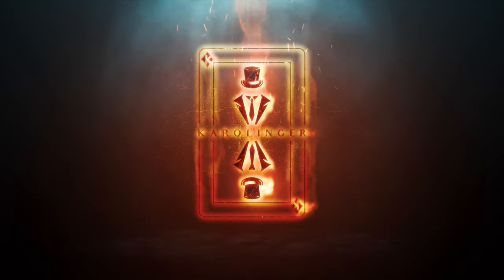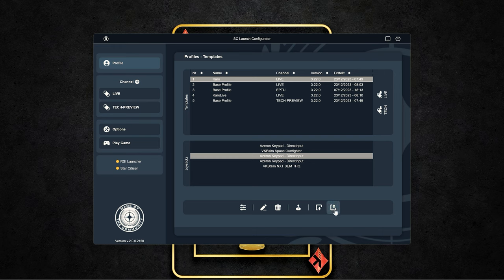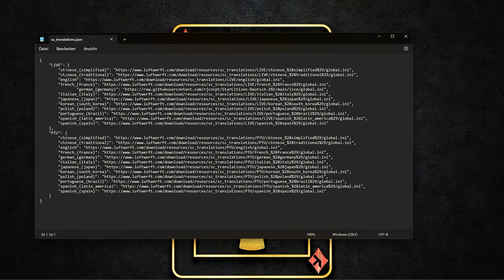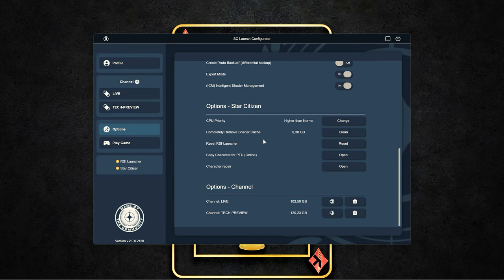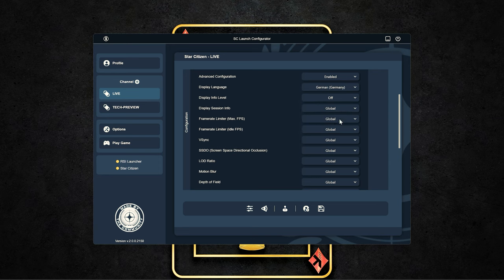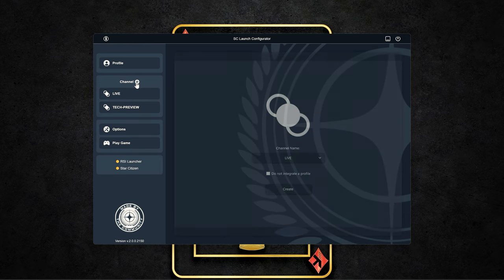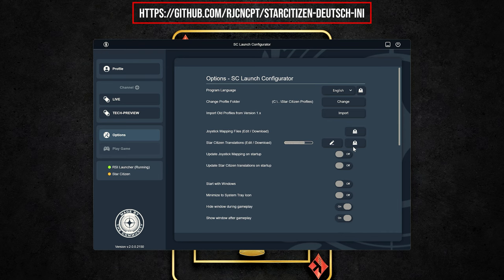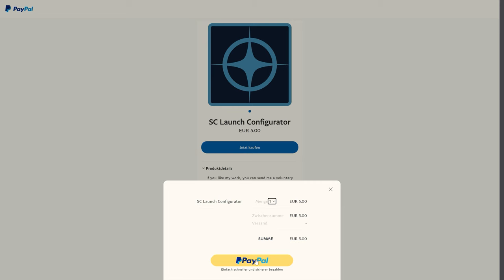The SC LAUNCH CONFIGURATOR Guide: All-in-One Star Citizen Tool! Play in any Language & More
✅ MY SETUP

Welcome to the guide for the SC LAUNCH CONFIGURATOR, the all-in-one tool for Star Citizen. In this video we show you how you can use this powerful tool and what options it offers

🌟 The most important features:
- Play in any Language: Step-by-step to any language settings in Star Citizen
- Adjust game settings & optimize performance and gameplay
- Expert functions + tips & tricks: Set joystick order, set process priority & more

Star Citizen French, Star Citizen Italian, Star Citizen Guide, SC Launch Configuratior, Star Citizen 3.22, Play Star Citizen in German, Star Citizen in German

00:00 start
00:05 The SC Launch Configurator
00:25 Download & Installation
01:05 Basic functions & managing profiles
03:56 Activate expert mode, shader management & process priority
05:55 Performance options & SC settings
08:18 Different languages & playing Star Citizen in German
10:30 Security & Developers

StarCitizen StarCitizenDE RobertsSpaceInd @RobertsSpaceInd Star Citizen®, Roberts Space Industries® and Cloud Imperium ® are registered trademarks of Cloud Imperium Rights LLC